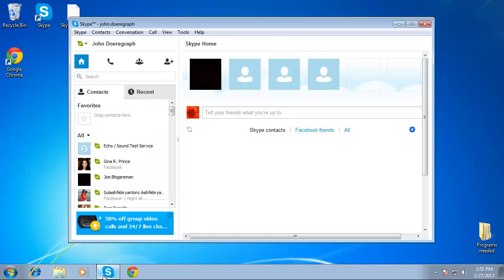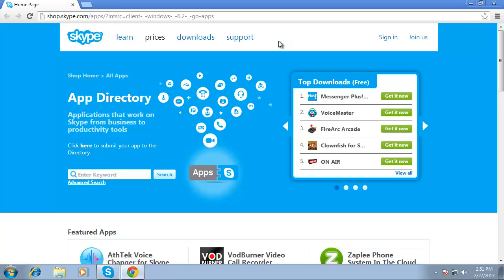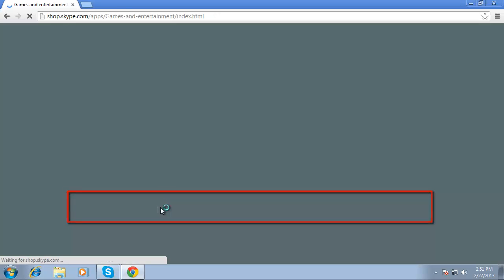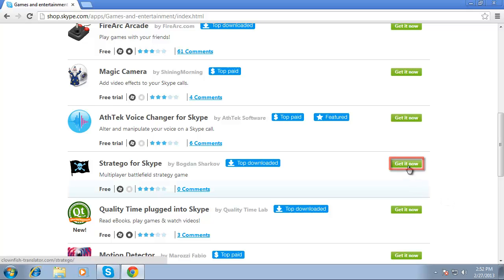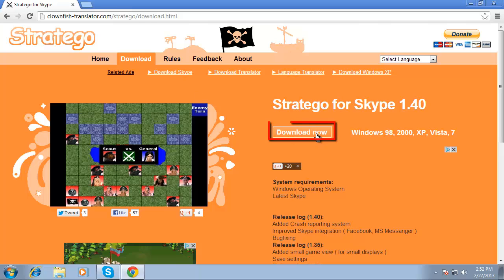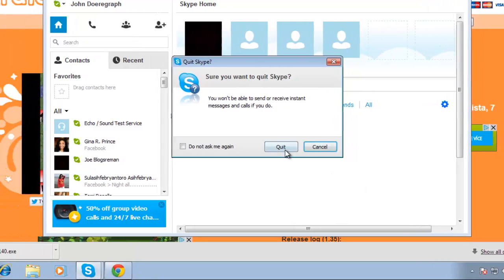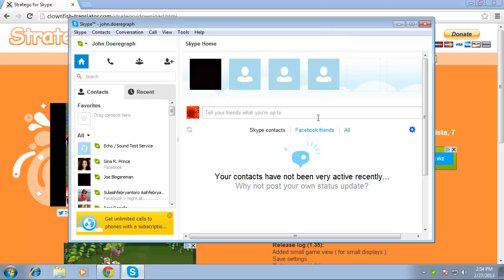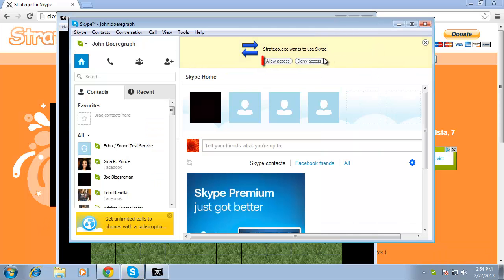How to Download Games for Skype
This tutorial will show you how to download games for Skype.

In this tutorial you are going to how to download Skype games. There are also many other apps in the Skype "App Directory" for you to choose in addition to games.

Step # 1 -- Going to the app area in Skype

Open the Skype application and sign in using your Skype credentials. Choose "Apps - Get Apps..." from the "Tools" menu.

Step # 2 -- Transfer the code to your webpage or email

This will open your default web browser to the Skype App Directory. Scroll down this page and find the list of "Categories". Select "Games and entertainment" from this list. Scroll to the app you want and click on the green "Get it now" button that's in the same row as the app you want along the right hand side of the page.

Step # 3 -- Downloading and installing the app

The download process will differ depending on what game you are installing. Go through the installation process as you would with any normal Windows program.

Step # 4 -- Allow the game access to Skype.

Start Skype again and sign in. Now open the program we just installed by using the start menu. The program will launch. You will need to "Allow access" in Skype. This is just one example of how to download Skype games.